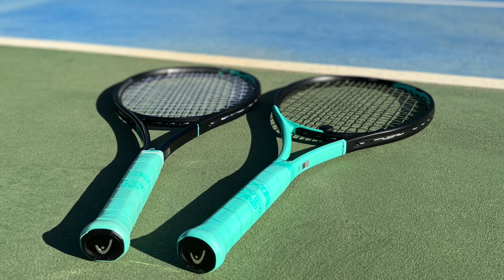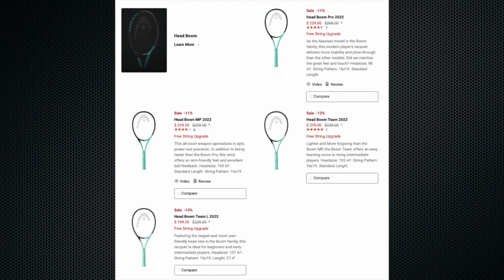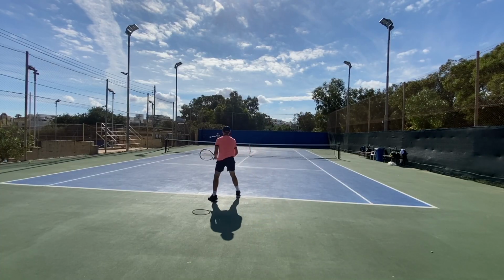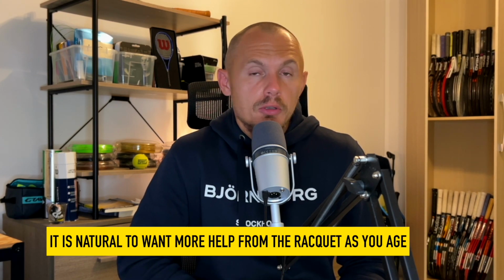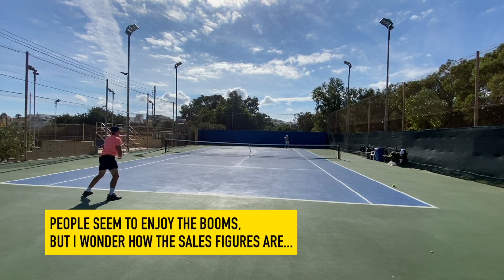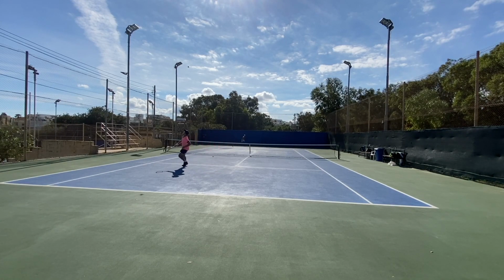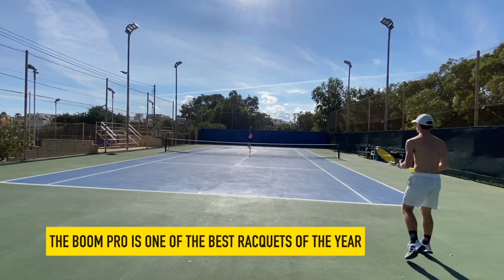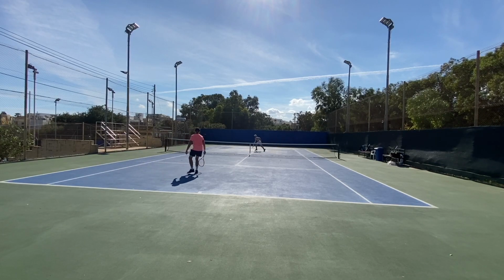HEAD Boom MP Prototype Review